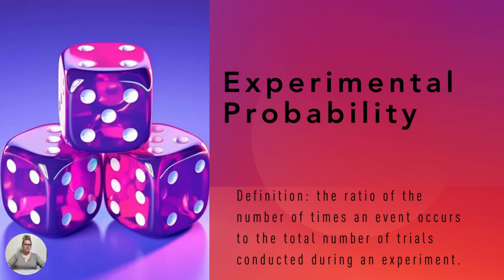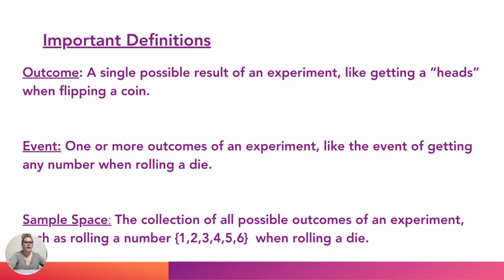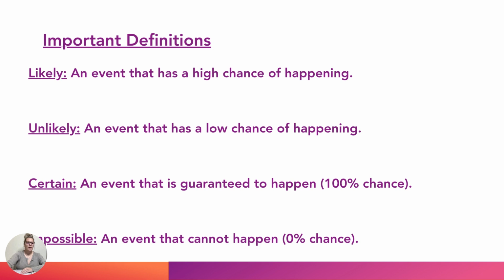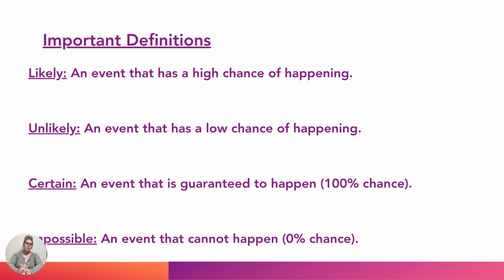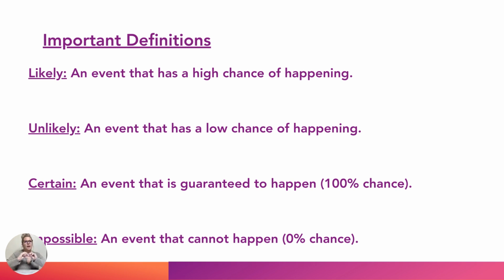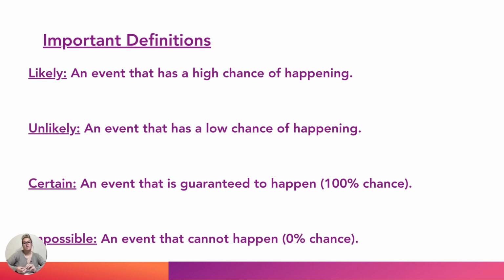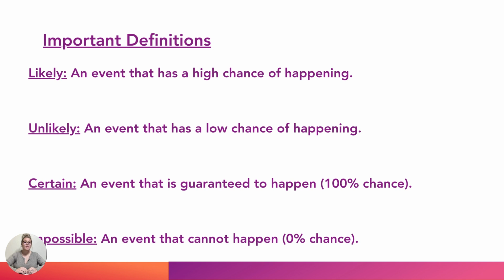Probability 14.1 Youtube Teaching Video